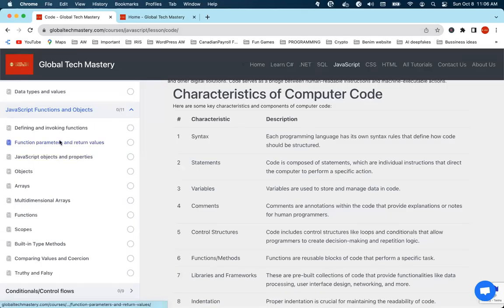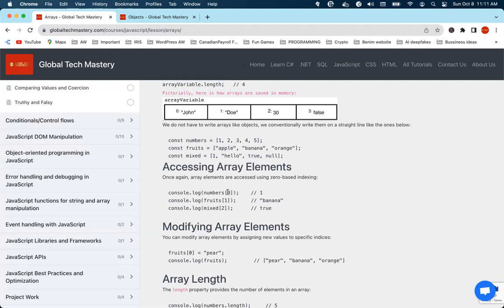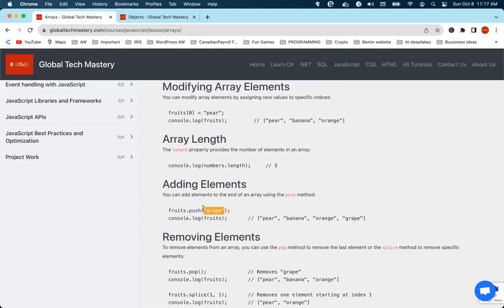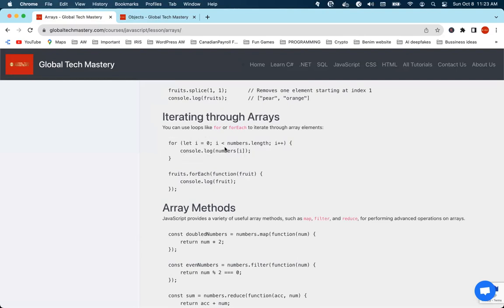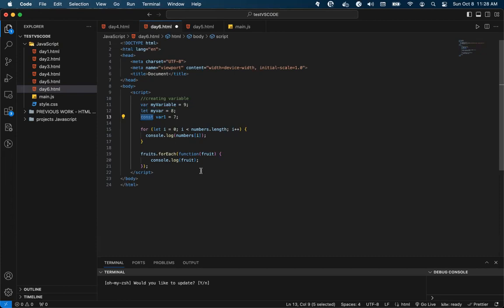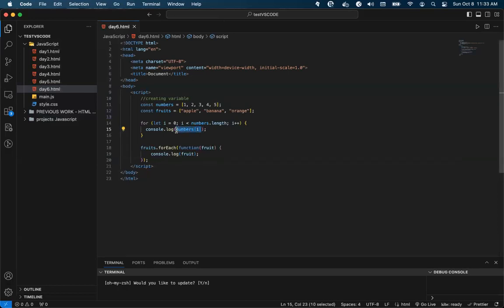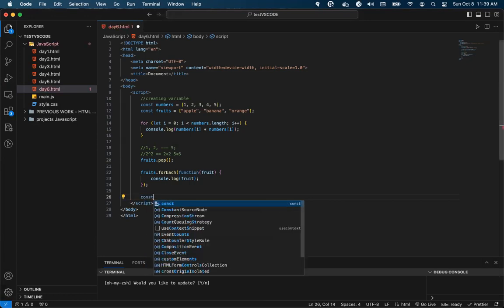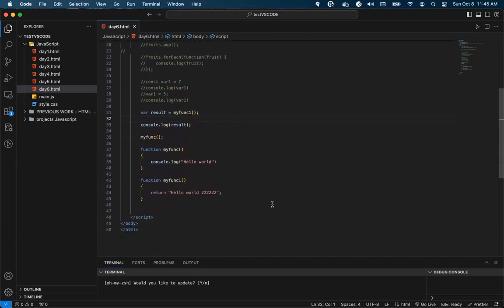Learn JavaScript Arrays: Unleash the Power of Data Structures - Day 3 - Part A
Title: "Mastering JavaScript Arrays: Unleash the Power of Data Structures!"

Description:
🚀 Ready to take your JavaScript skills to the next level? Dive deep into the world of arrays with our comprehensive tutorial! 🚀

🔥 In this exciting video, we're going to demystify JavaScript arrays, one of the most fundamental and versatile data structures in the world of programming. Whether you're a beginner or an experienced coder looking to sharpen your skills, this is the perfect place to start.

🧐 Here's what we'll cover:
1️⃣ **Array Basics**: We'll start with the absolute fundamentals. What is an array? How do you create one? Get ready to understand the core concepts.

2️⃣ **Array Methods**: Discover the array methods that will make your life as a developer easier and more efficient. We'll explore forEach(), map(), filter(), reduce(), and more!

3️⃣ **Multidimensional Arrays**: Learn how to create arrays within arrays and unlock the power of multi-dimensional data structures.

4️⃣ **Common Array Use Cases**: See real-world scenarios where arrays shine, from managing lists of data to working with complex datasets.

5️⃣ **Tips and Best Practices**: We'll share valuable tips and best practices that will help you write clean, efficient, and error-free code using arrays.

6️⃣ **Hands-On Examples**: We'll dive into practical coding examples and exercises to reinforce your learning.

By the end of this tutorial, you'll be armed with the knowledge and confidence to work with arrays like a pro, whether you're building a website, a web application, or anything in between.

💡 Don't miss out on this opportunity to elevate your JavaScript skills!

📚 Ready to start your journey into the fascinating world of JavaScript arrays? Join us and become a JavaScript array expert today! 💪💻